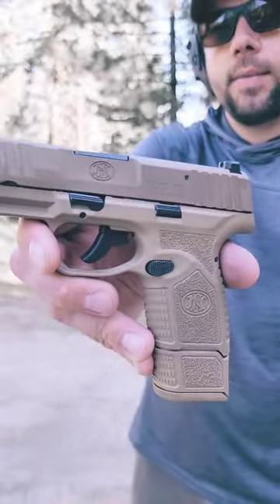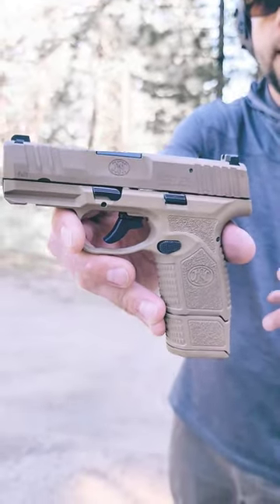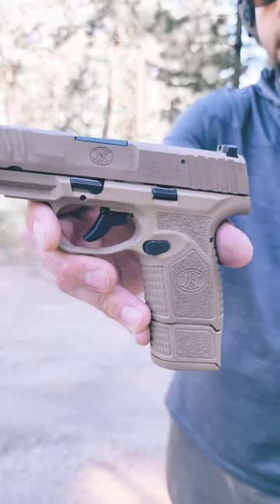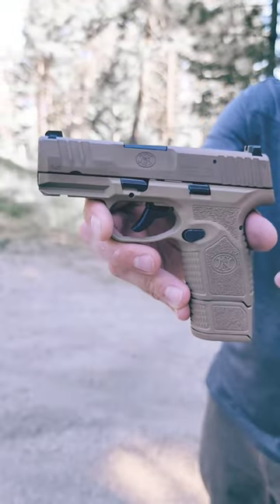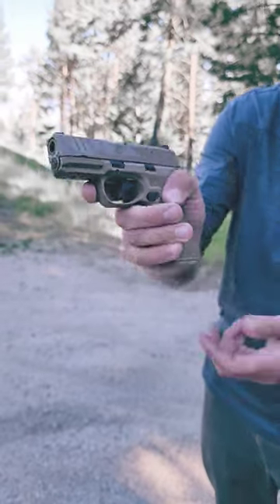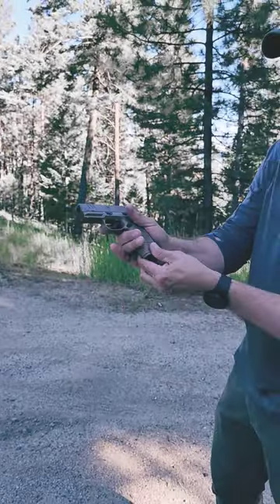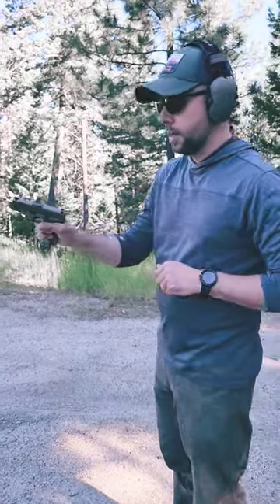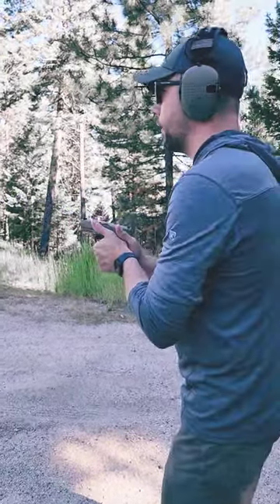FN REFLEX - will it fail at 600 rounds?